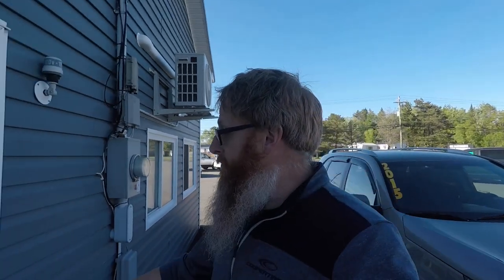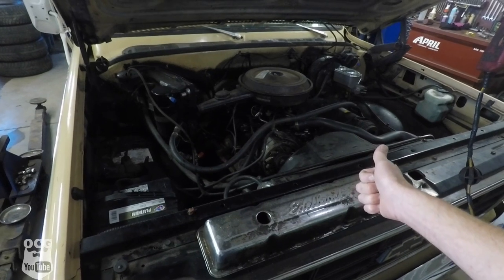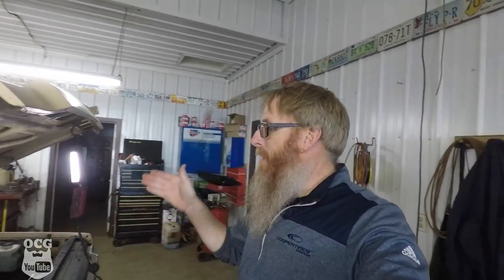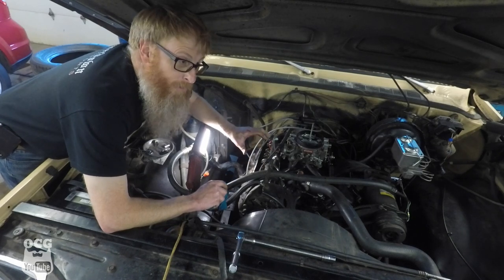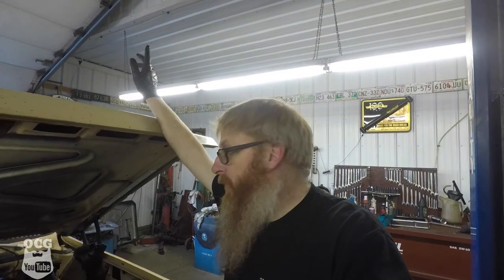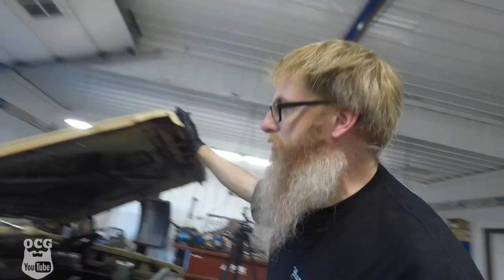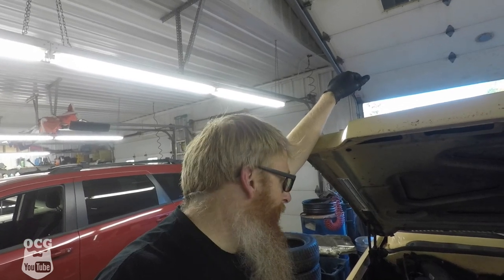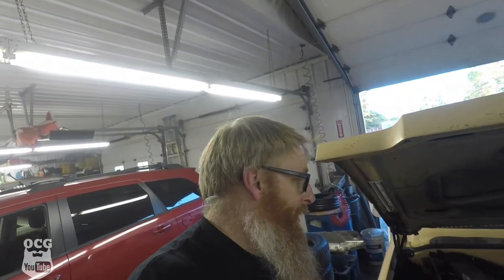ADJUSTING THE VALVE LASH WITH THE ENGINE RUNNING IN MY 1977 CHEVROLET C10 AGAIN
As a continuation from the last video, I'll be adjusting the valve lash in my 1977 Chevrolet C10 again after we broke a rocker arm. The conclusion I came to is based on my limited knowledge however your opinion is welcomed.

THIRD LINK
TUBEBUDDY

Jason Carr
220 Route 170

or